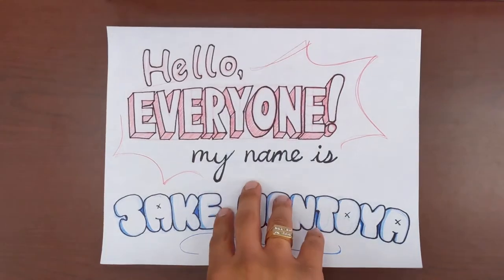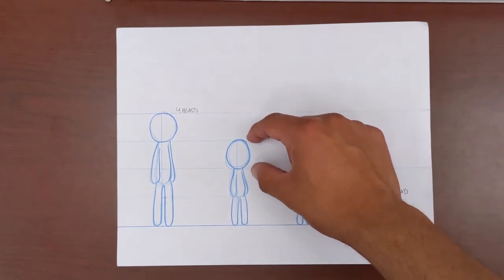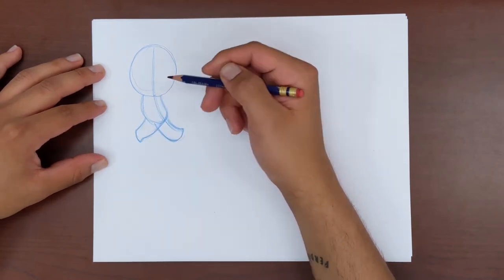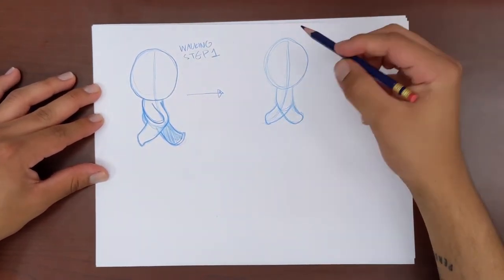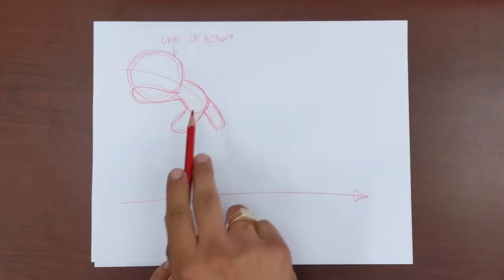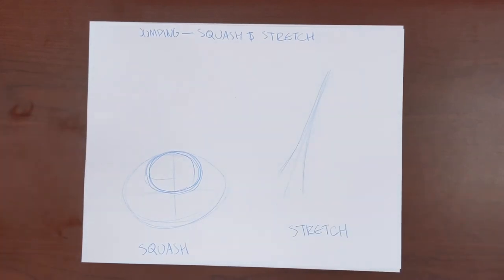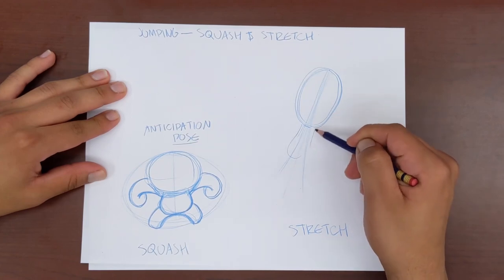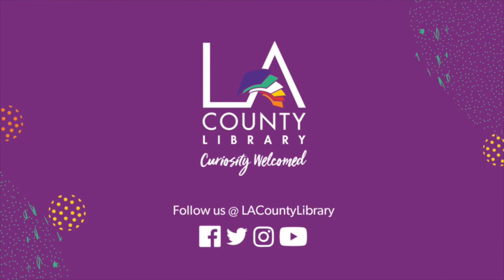Draw Along Series: Part 5 - Movement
Learn about movement techniques by illustrating the original character Bob in Part 5 of the Draw Along series.

Find drawing and painting videos tutorials, documentaries, and films with your LA County Library card and Kanopy

Thank you for participating in this program. Please take a few minutes to fill out the following survey to share your thoughts on your experience.